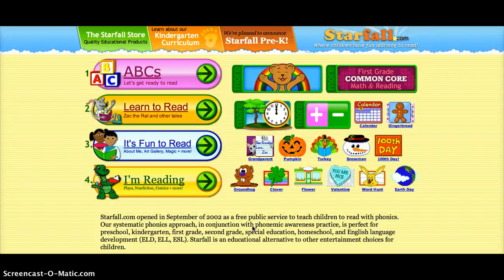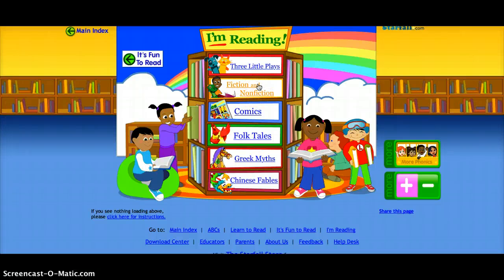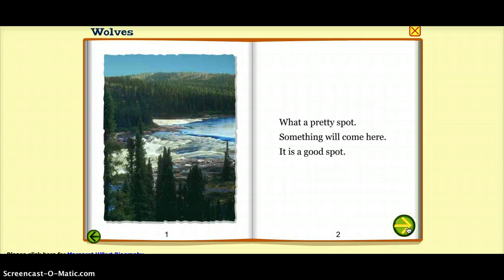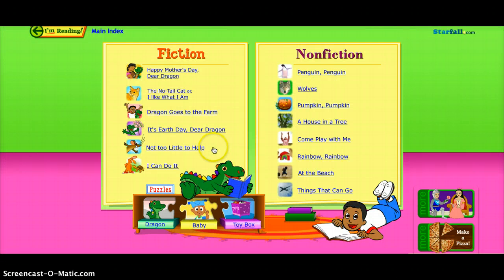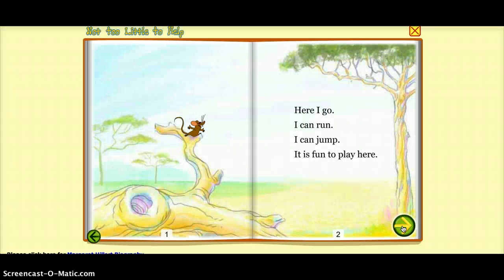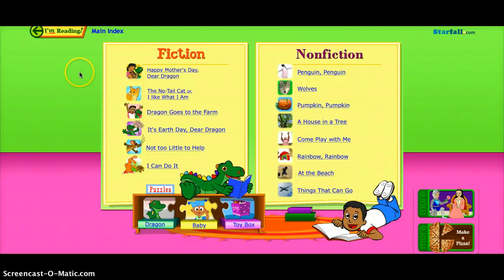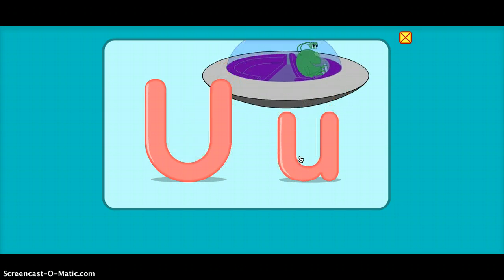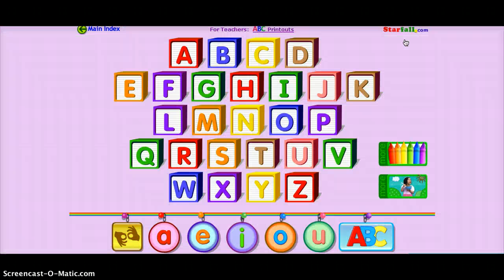Starfall "I'm Reading" AppSlam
This is an AppSlam for my Educational Technology graduate course.